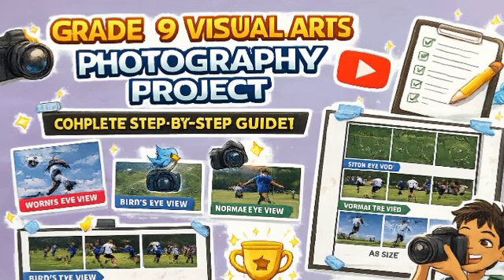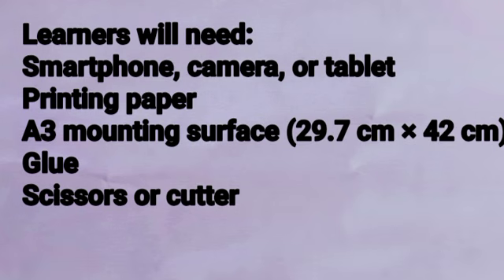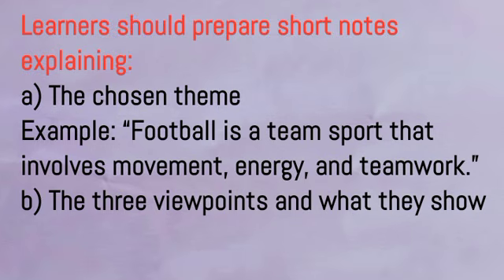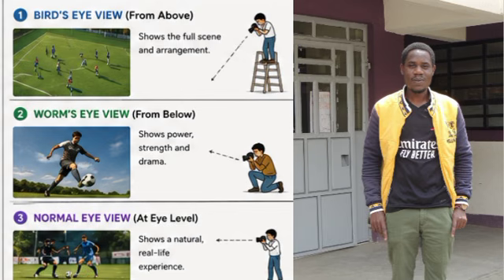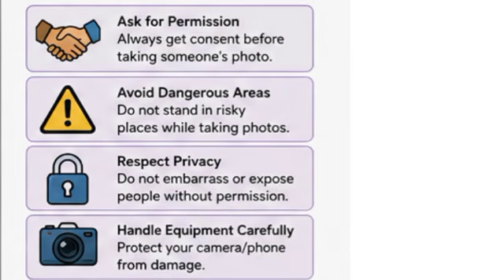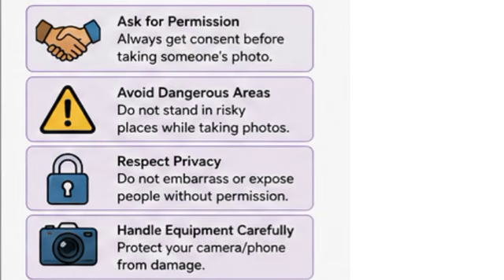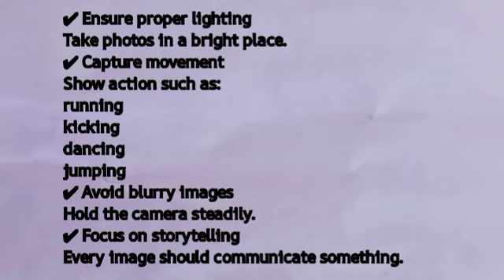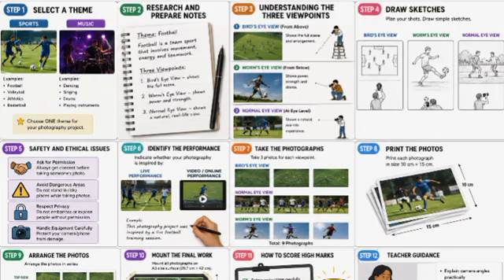GRADE 9 VISUAL ARTS: Photography, Bird's view point ,Normal view point and Worms view point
Photography : Bird's view point, Normal view point and Worms view point explained @amukoya